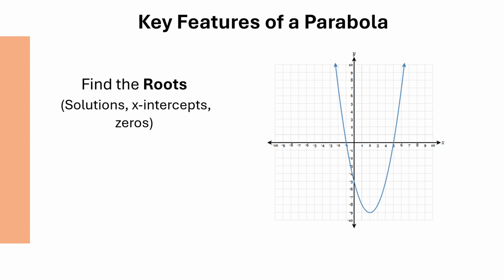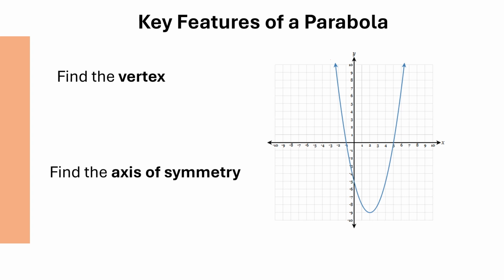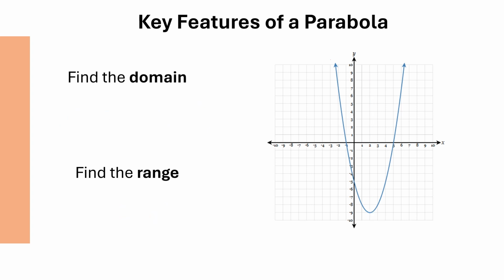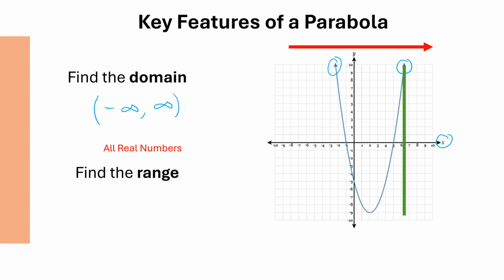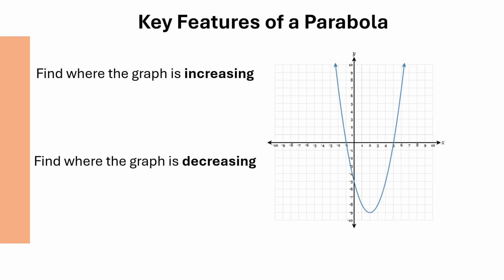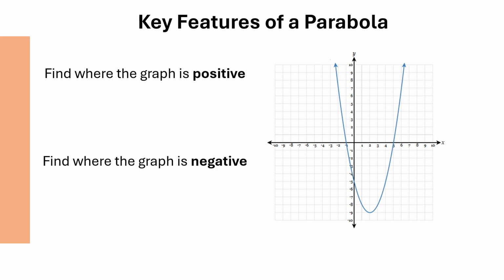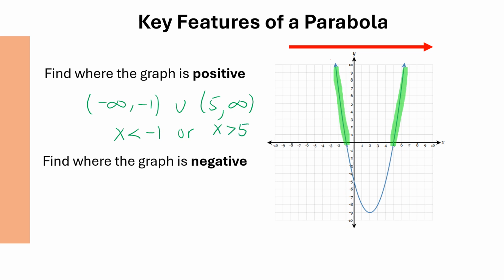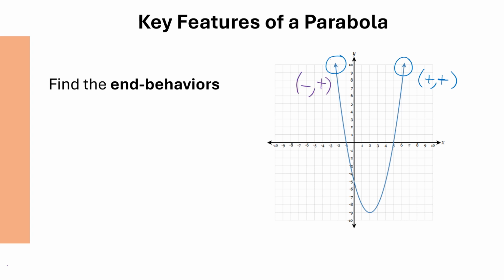How to Identify Key Features (Parts) of a Parabola (Opens Up)?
This shows you how you find the roots (zeros/solutions/x-intercepts), y-intercept, vertex, axis of symmetry, domain/range, increasing/decreasing intervals, positive/negative, and end-behaviors of a parabola that opens up in details.

0:00 finding the roots/zeros/solutions/x-intercepts
0:47 find the y-intercept
1:10 find the vertex and axis of symmetry
2:16 find the domain and range
4:21 find the increasing and decreasing intervals
5:55 find the positive and negative intervals
7:35 find the end-behaviors